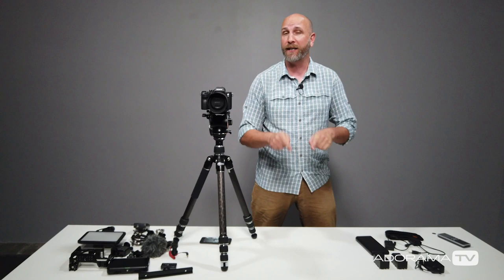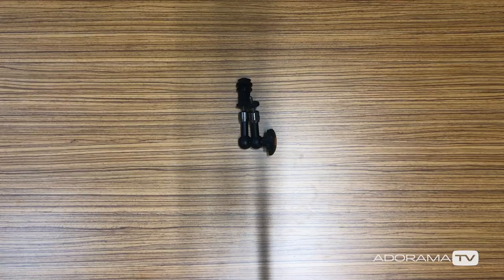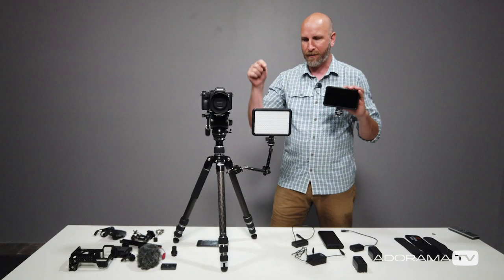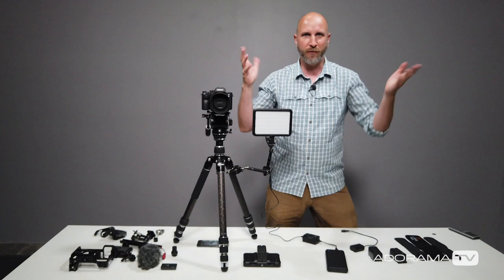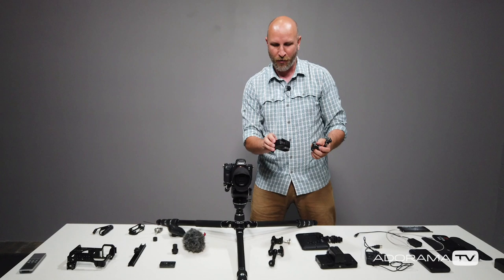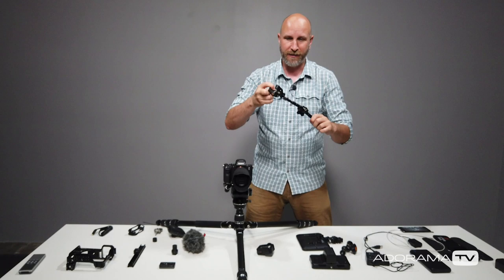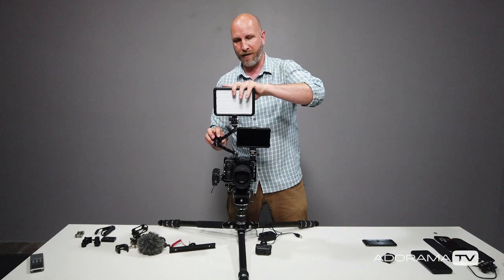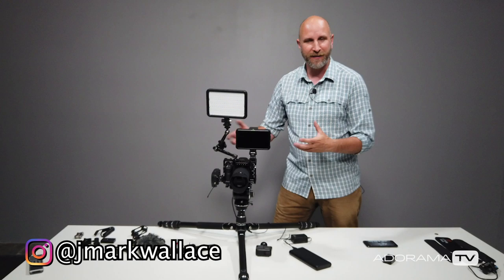Power and Mounting Solutions for On-The-Go Video: Exploring Photography With Mark Wallace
Mark Wallace explains his solutions for mounting lights, viewfinder, and microphones to his mirrorless camera. He also goes into detail on how you can customize your own rig so it's perfect just for you. Mark also explains how he uses the Tether Tools Case Relay Power System to make sure his camera, lights, and EVF never run out of power.

Tether Tools Rock Solid 7" Articulating Arm with Center Lock

Tether Tools Rock Solid 11" Articulating Arm with Center Lock

Atomos Shinobi 5.2" IPS Touchscreen Full HD HDR Photo and Video Monitor, Supports 4K HDMI Input